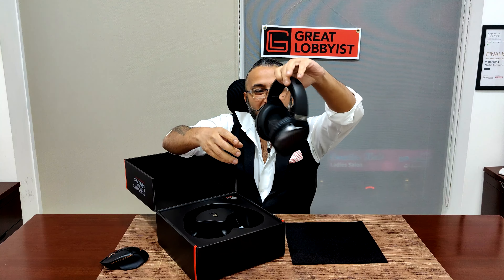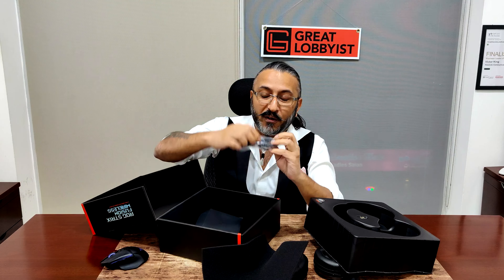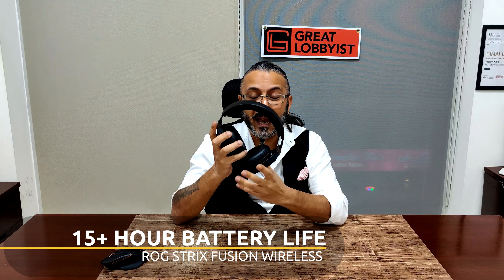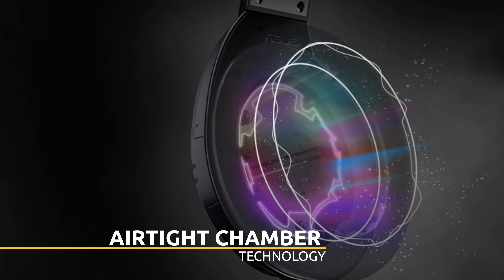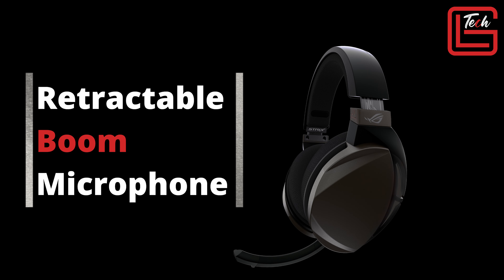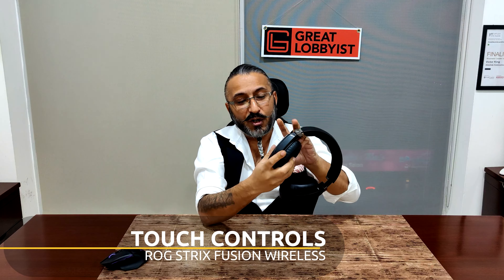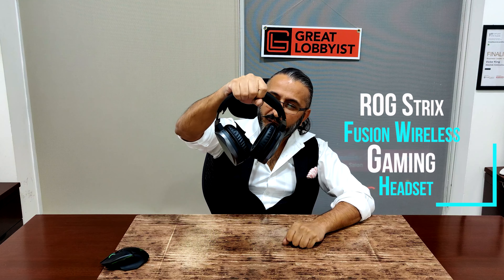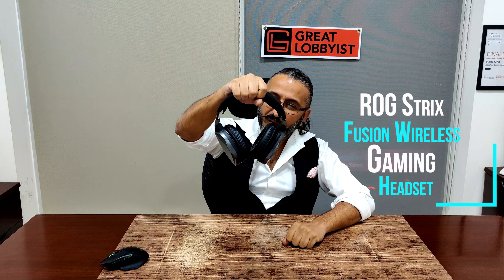ROG Strix Fusion- Wireless Gaming Headphones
ROG Strix Fusion Wireless Headphones
ROG Strix Fusion Wireless is offering wide compatibility with PC and PlayStation 4 with the low-latency of 2.4GHz wireless connection.
Along with 15+ hour of battery life so that all the gaming enthusiasts can play longer and more freely and with the 20 meter  wireless coverage you can move freely without worrying about loosing signal.
For an immersive audio experience it is equipped with  50 mm ASUS Essence drivers and exclusive airtight chambers technology.
For instant adjustments of volume and other settings there is touch control so that you can enjoy the game without navigating the volume buttons.
It comes with the with ROG Hybrid ear cushions for comfort and sound insulation.
This headset gives you the freedom of moving and ensures a smooth experience. This product is surely for a hard core gamer, so get your hands on this headphones without a second thought.